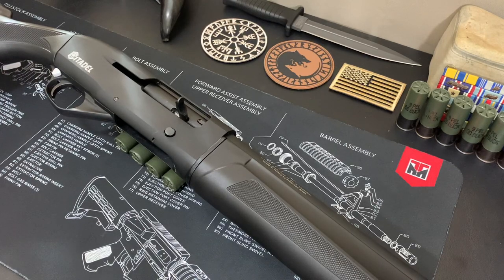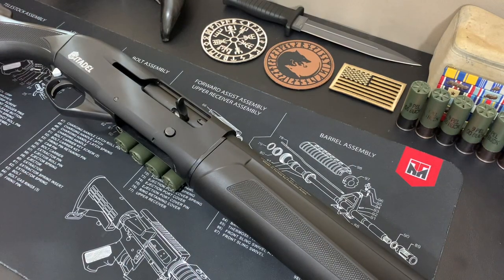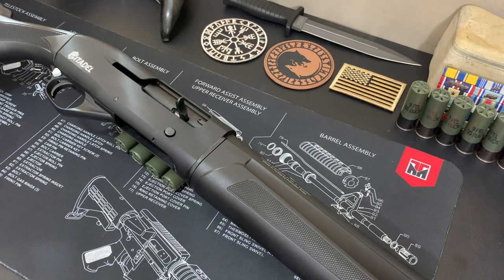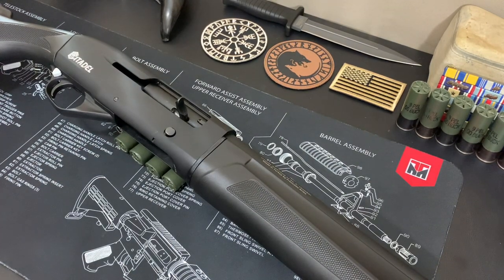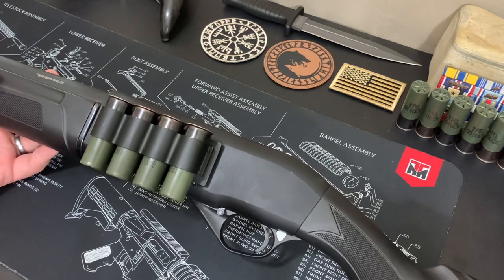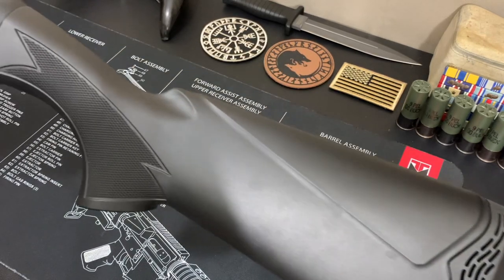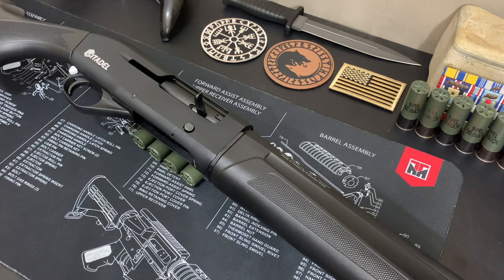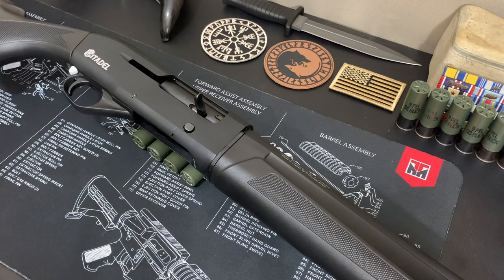Budget Scattergun: Citadel Warthog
For the money these seem to be well made. My first impression is the finish work is well done. The shotgun is balanced and ergonomic. I look forward to testing this in the field.